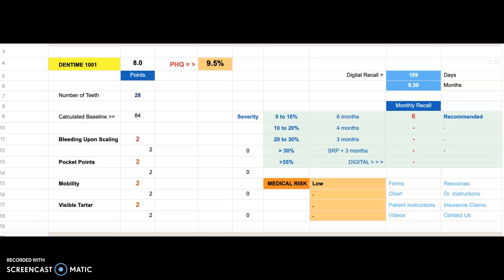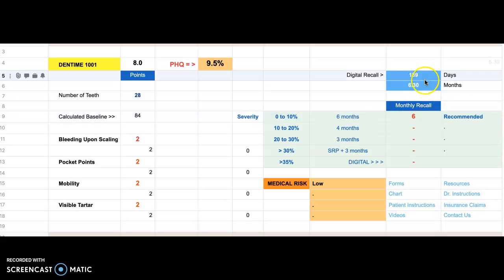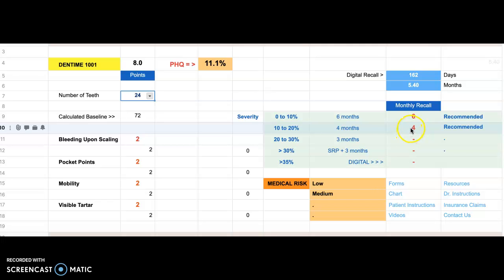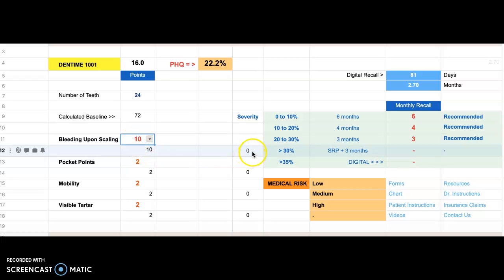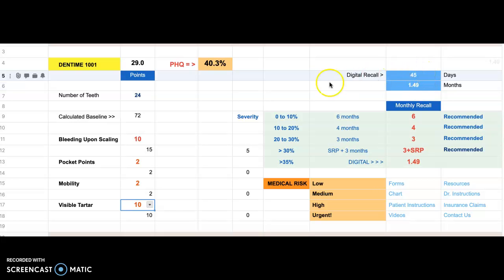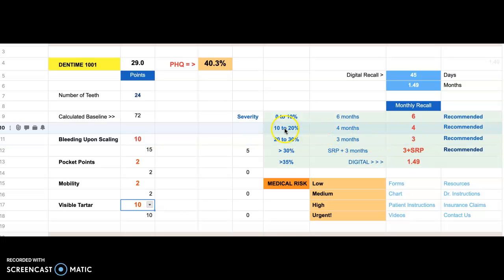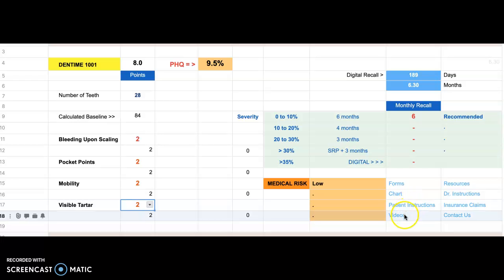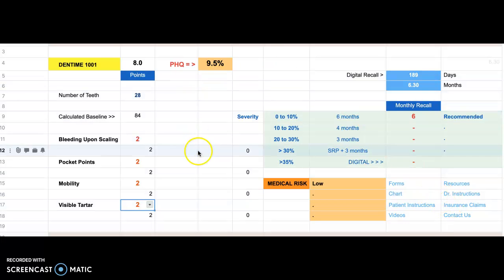Dentime Demo Video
Dentime demonstration video. to learn more.